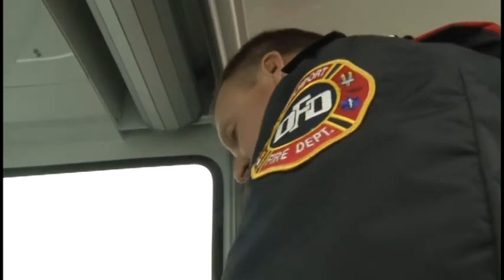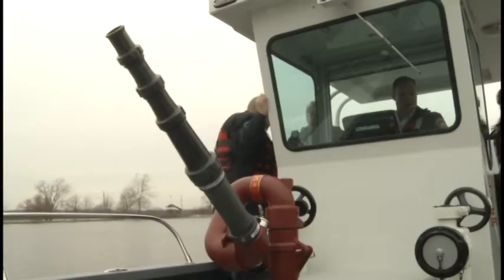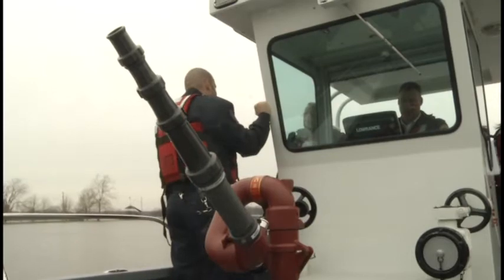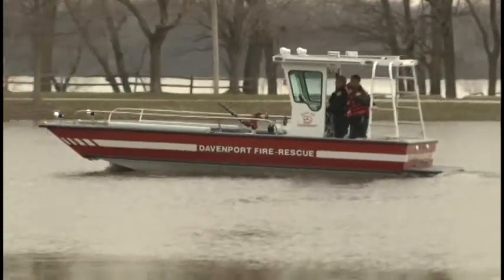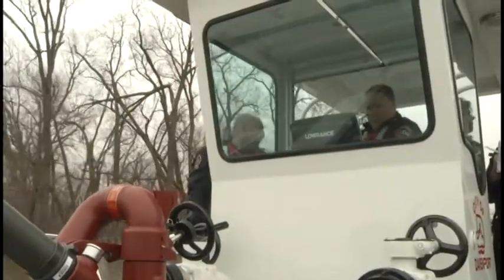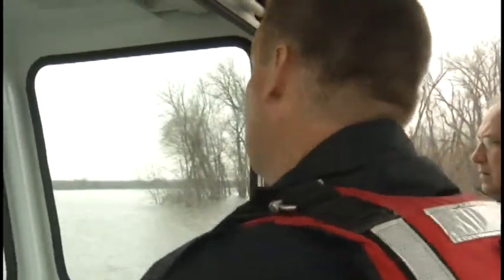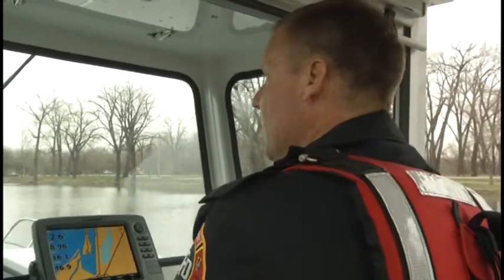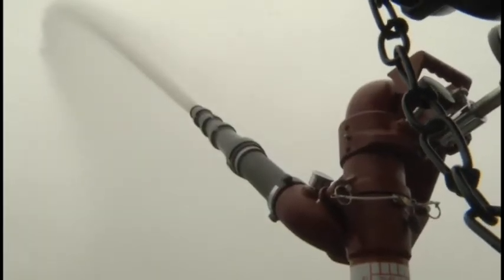DAVENPORT FIRE BOAT- PKG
Davenport Fire Dept. shows off it's new boat designed to help them in river rescues.